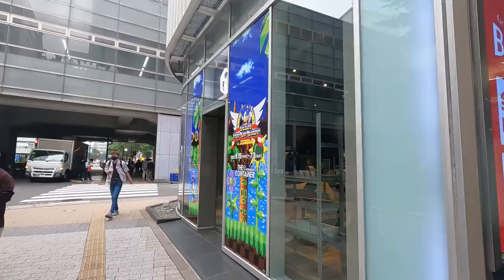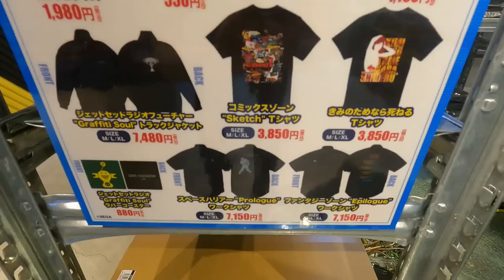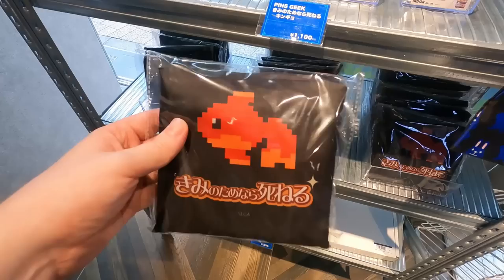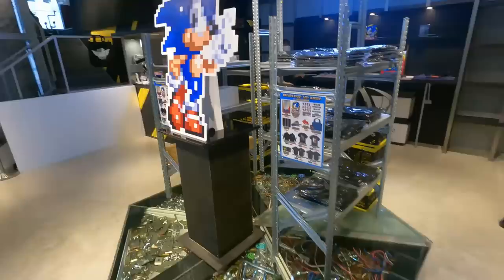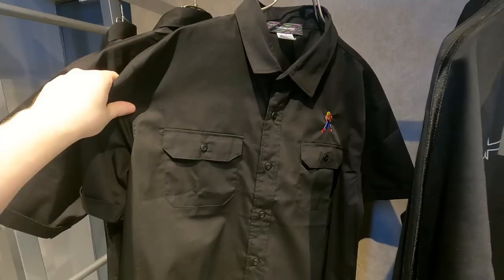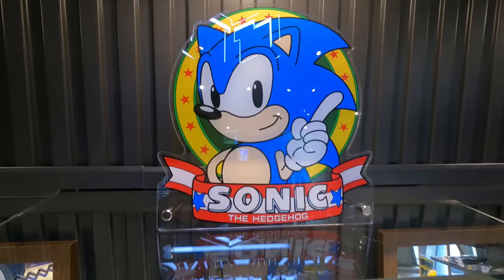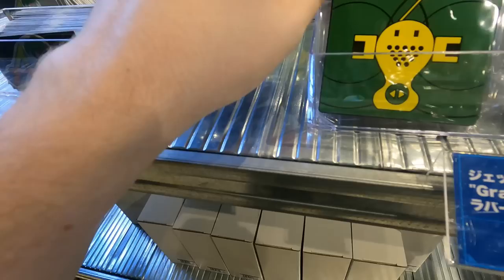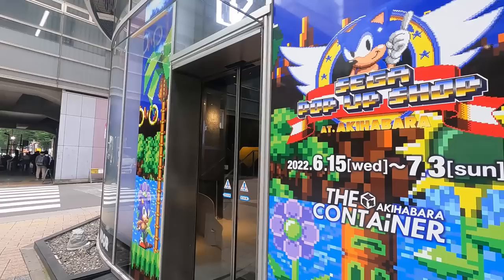The SEGA Shop in Akihabara!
Having a look around in the limited time Sega pop up shop at the Akihabara Container. They've got Sonic, Puyo Puyo, Jet Set Radio and more! Cool stuff but when it's gone, it's gone.

Lauren Runeckles
Tkyo Sam
The Anonymous One (you know who you are)
Armando Cornejo
Garron Tungate
G Medina
BoxerB
Nolaan Sinjaria
Travis Sisco
Jarmo Seppanen
Relik
Nick Raven
William Hetherington
Lawrence Poon
Adam Francis
Chun-thickums85
Nelson Parra
Stafford Bawler
Marray Lane
Gomadan
Darrick Speelman
Flapper
Ethan Huskins
Billy Gilmore
Chris Stewart
Mike Murrell
Romain Gosse
Brody Stern
Jamar Nicholas
Tom Landolt
Chopemon
Akikyo
Scott
Nick Moore
Jose Lopez
Dozy_de
P85
Razshambo
Maxime
Joshua Morales
Robert Whipple
Brian Paduwan
Benjamin Estrada
Nick Box
Samurai Sam
Daryl Brock
Bryan Stewart
Scott Boyce
Ed Pickering
Luke Williams
Wesley Verheyen
Irving Morelos
Benjamin Widdowson
Mark G
Retro Remy
Mark Johnson
Daniel Schumorek
Lala
TheExperienceShare
Polygon Arcade
Rodolfo Urrea
Igor Kostennikov (KID_87)
Gabriel Perez
Sean Connolly
Jeffrey Pierce
Juan Manuel Sandoval Jr
Supa Nintendope
Jeffrey Pierce
Joseph Martinez
Scott Kubish
Manoel Neto
Aaron Blank
Anton Portnoy
J. Martinez
Gerald Shepard
Eric Gonzales
Rob-Phresh
Ulises Velasco
Tao Sterling Kayer
Dakota Szabo
AC Skywalker
Kevin Godfree
Foxy Rosenwinkel
Madone0525
Filipe Rego
Louis Zezeran
Don C-H
Kaiju J
Thomas Crew
Nicole Schembri
Imbord3rlin3
Stry8993
Peter
David Kean
Daniel Marshall
William Clemons
Kurt Deas
Paul Mullen
Donncha C-H
Paul Mullen
Kurt Deas
Carl
Fabio Domingos
Tyler Storey
Lady Fenrir
Ham
Red Seven
Swimming Mario
Peter Stathos
Eric Ellis
Sofiane Benabdallah
Ivan M
David Carmichael
Ron Annis
Dakota Szabo
Anthony Ciarrochi
N1cknak
ItsBobDudes
Preston Hoppers
CODING MAGICIAN
Brian Gilreath
Roman Prochazka
Danny Peretz
Thunder Blackmore
Joe Breeden
Malcolm Holden
mutedalien
BumperSam
Nick Hamze
Richie Broome
Jason Standridge
Luis Guillen
Aaron Christie
El Gordo Loco
Zane Starr
Edward Kennedy
G S
Jonathan Patrowicz
Nick Cameron
Eugene Sfetsos
Malek Creid
Goober
Adrian Craney
Wiggy Gray
Nicolo Pittoni
Bruce Alan Gomez
Brandon Estelle
Joseph Taylor
Chivis Greene
T Square
Shaun Andrews
litax874
David Lee
Raging Bull
Milan Marcic